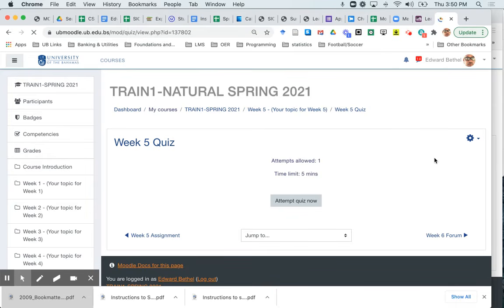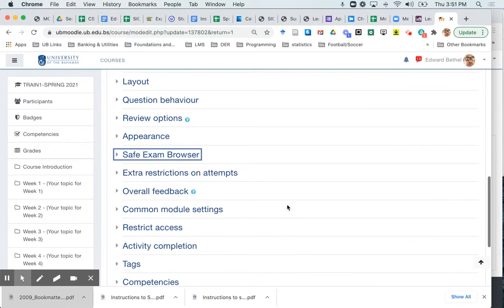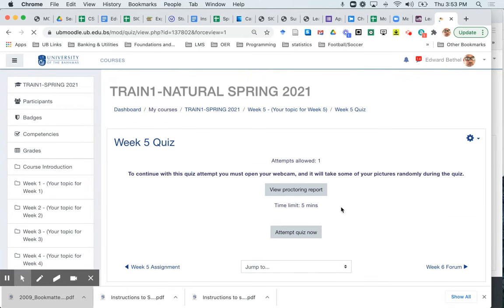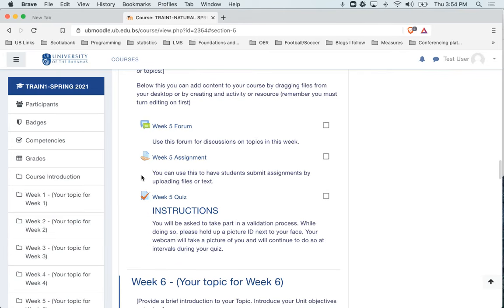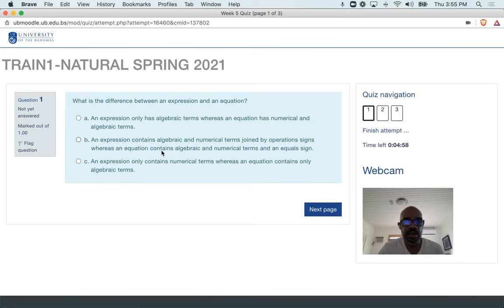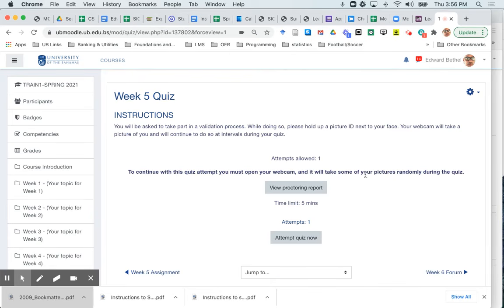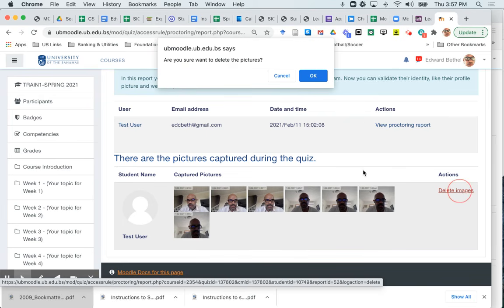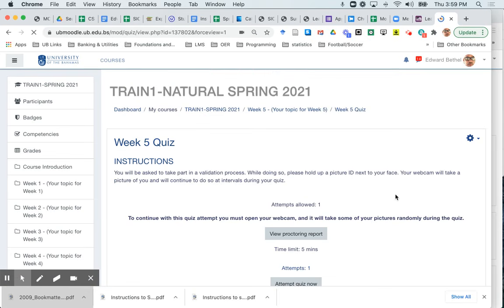Adding Webcam Proctoring to your Moodle Quiz